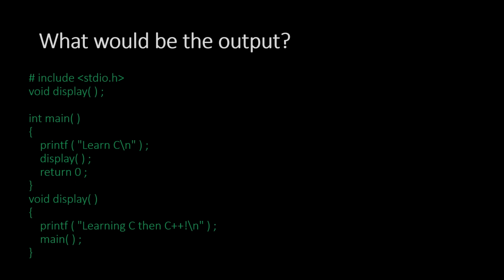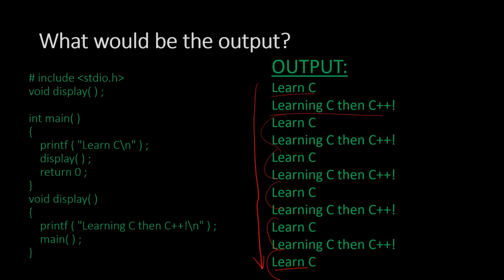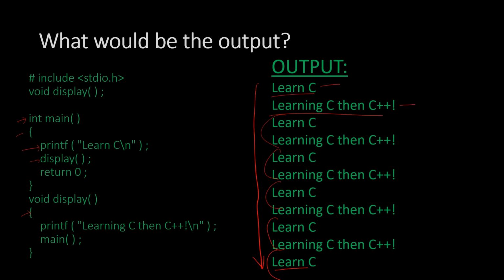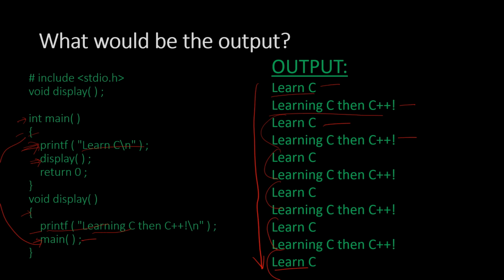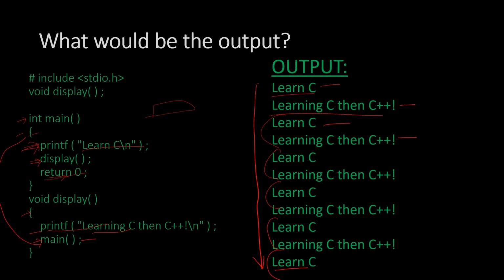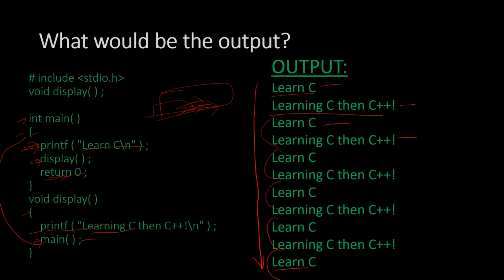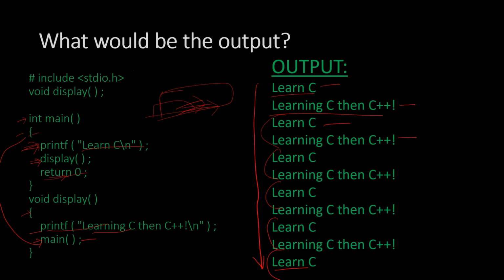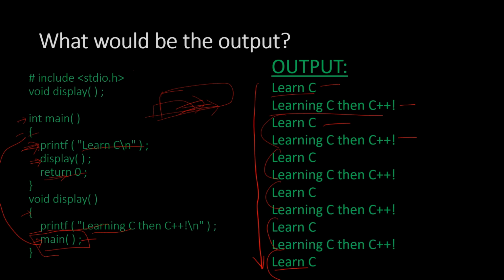C main function from other functions in C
This function explains function calls and what happens if we call main() function in C from any other function.